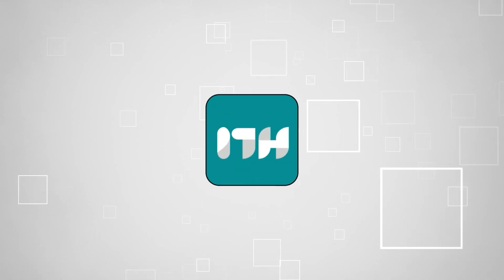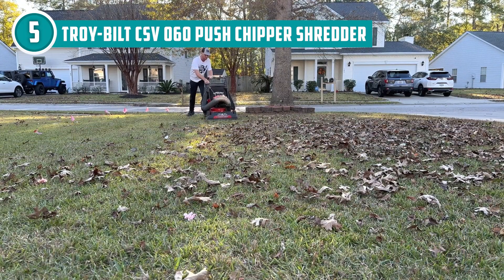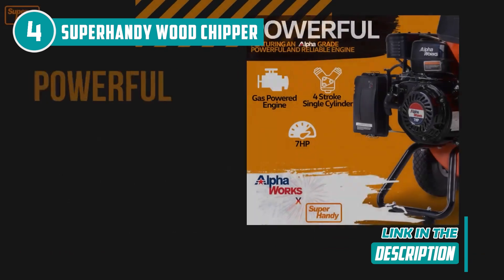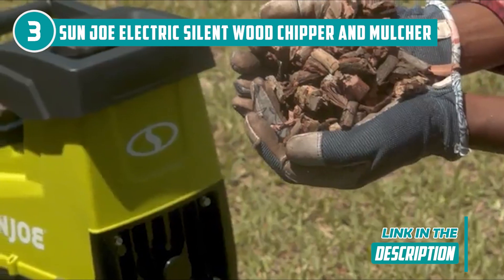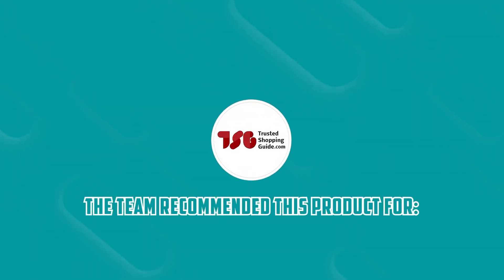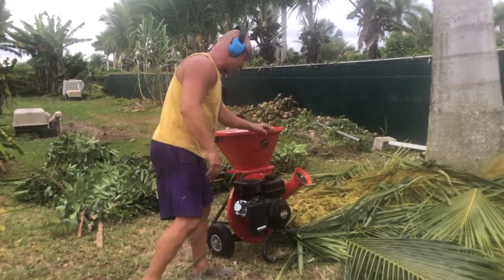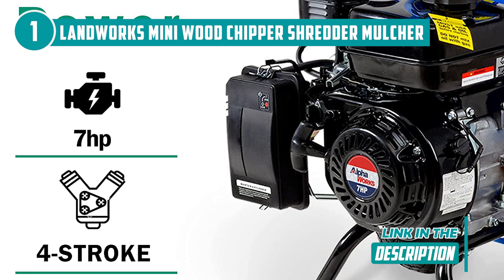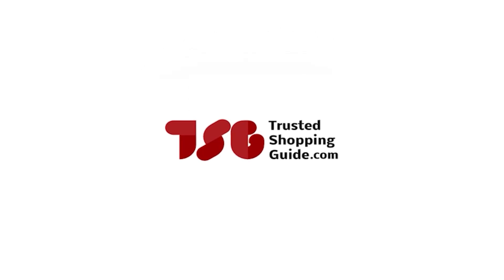📌 Top 5 Best Chipper Shredders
best wood chippers | best chipper shredders | best electric chipper shredder

00:00 - Introduction
**00:37** -Troy-Bilt Push Chipper Shredder
**01:54** -SuperHandy Wood Chipper Shredder
**03:10** - Sun Joe Electric Silent Wood Chipper
**04:37** - GreatCircle Heavy duty Wood Chipper Shredder
**06:01** - Landworks Mini Wood Chipper Shredder

**It's almost fall! Why not turn those fallen leaves, twigs, and branches into wood chips instead of just tossing them out? It's a fun and creative way to make use of them!** In this video, we’re running down our picks for the 5 best choices out there.

Some of the footage used in this video is not original content produced by thehomehandbook.com. Portions of stock footage of products was gathered from multiple sources including, manufacturers, fellow creators and various other sources.